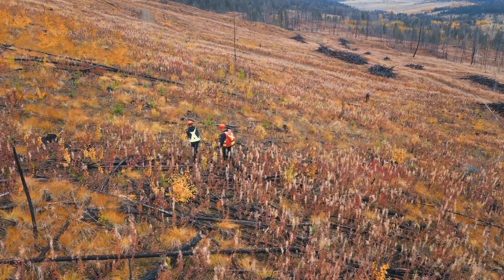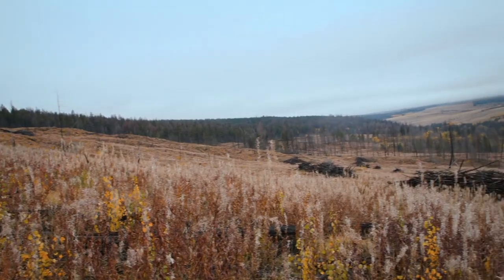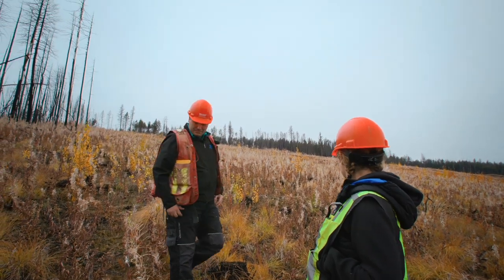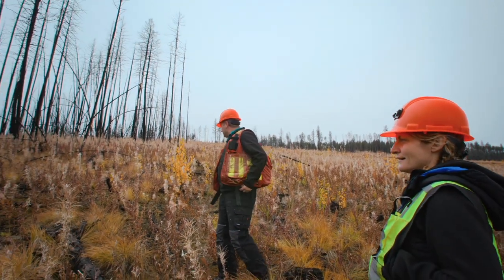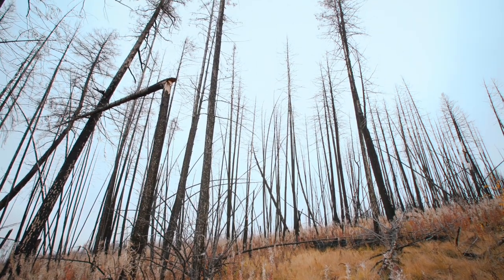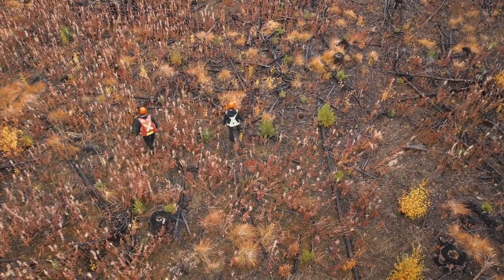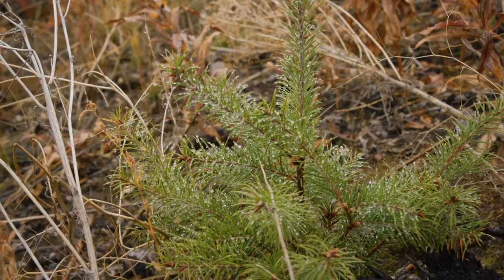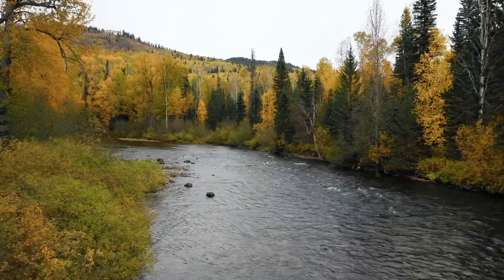Reforestation: Forestry For The Future (Long)